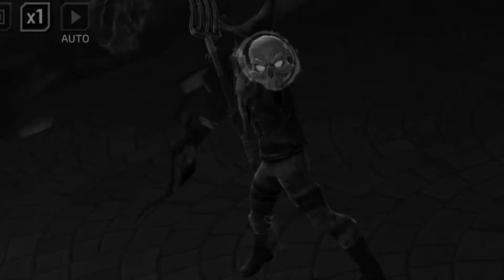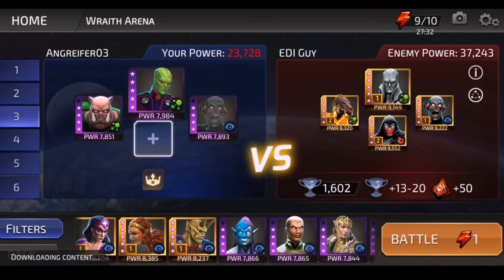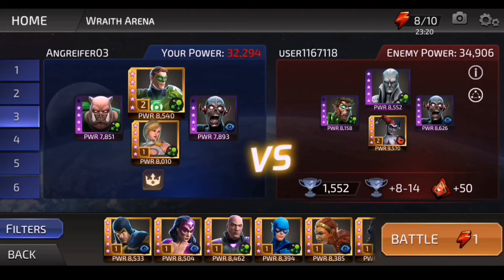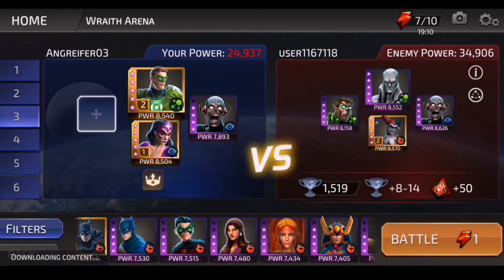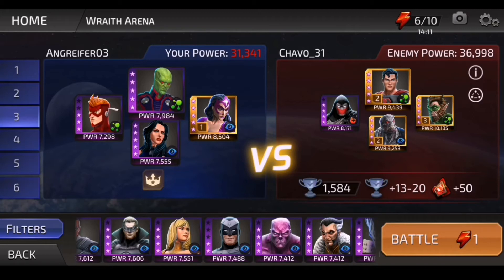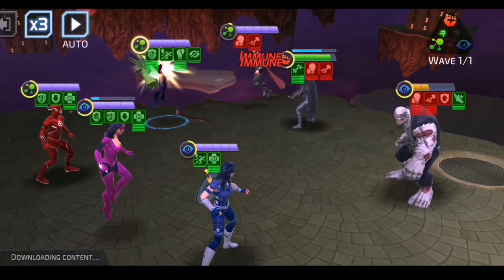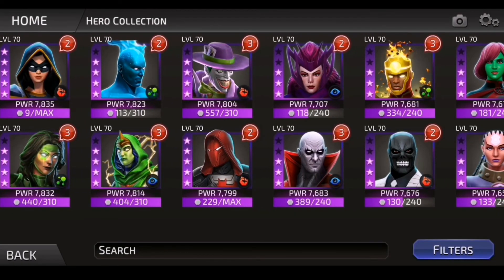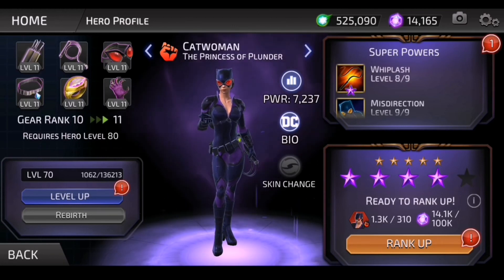DC Legends: Problem Solver - Arrkis and Azrael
In this video I go through a few techniques to neutralize Arrkis and Azrael.